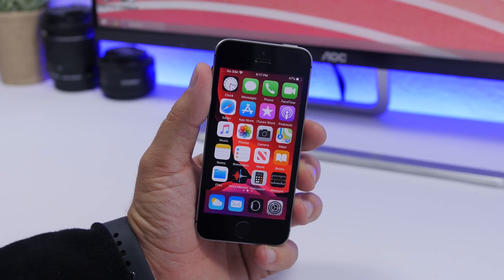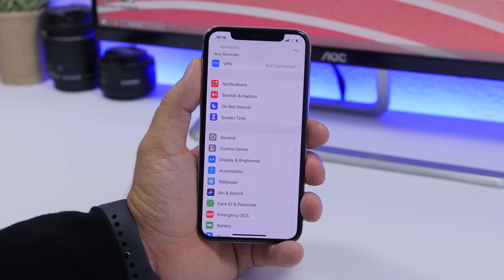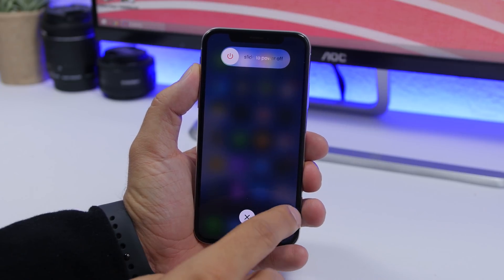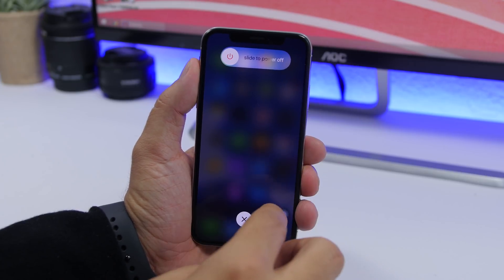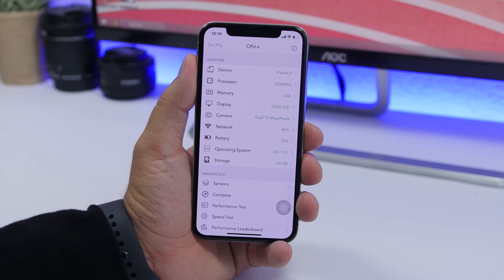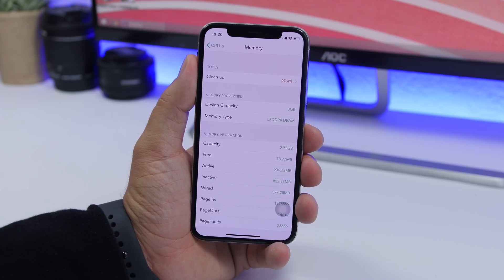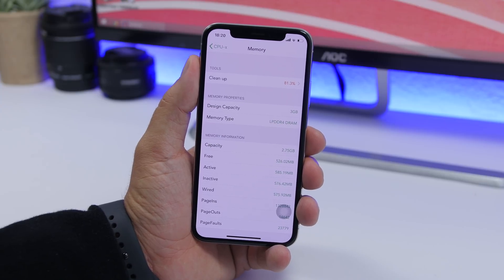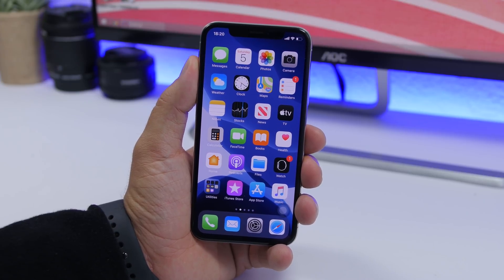How To Clear iPhone RAM Memory On iOS 13 (2 Methods)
Clear the iPhone RAM memory on iOS 13. 2 ways to clear the RAM memory of any iPhone running iOS 13. Clear the RAM memory of your iPhone to make it run faster.

2 methods to clear the RAM memory of devices running iOS 13. These methods can be used to clear the RAM memory of devices on older iOS versions as well.